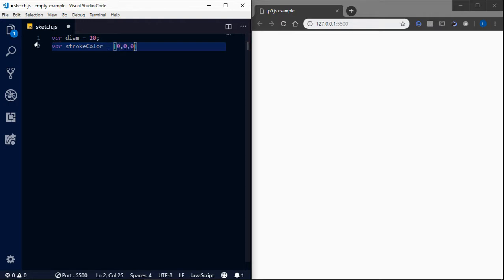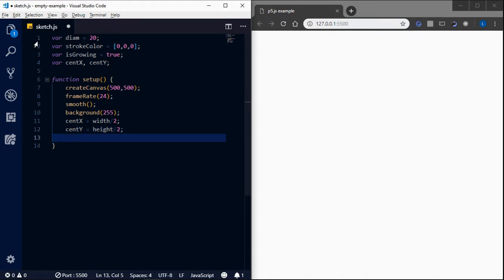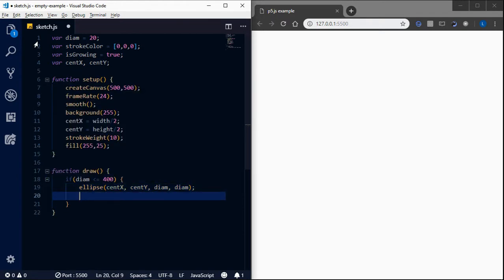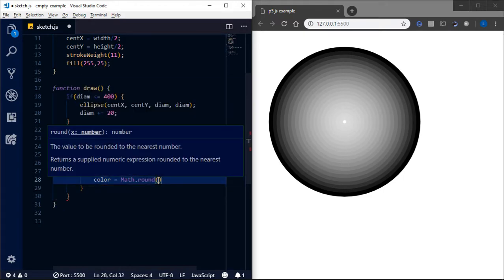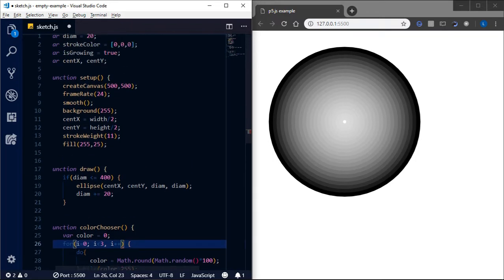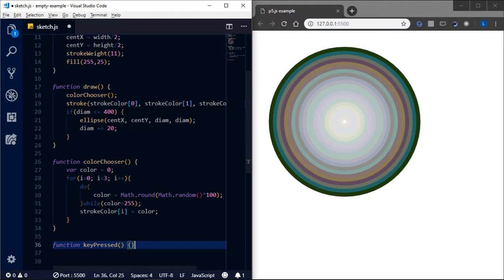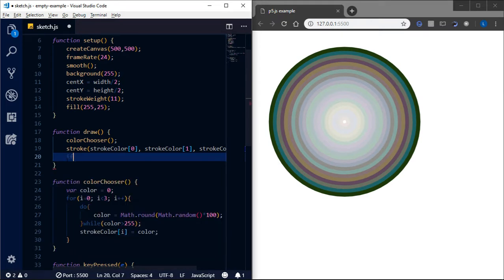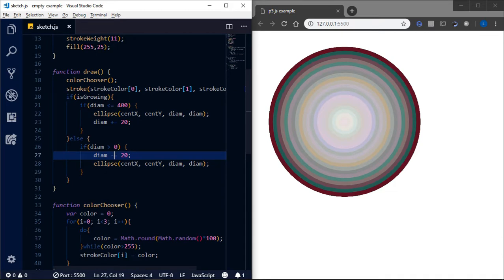P5.js Animation: Multi-Colored Concentric Circles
Let's create a simple animation of concetric circles using p5.js.